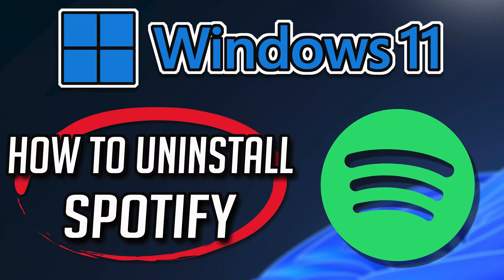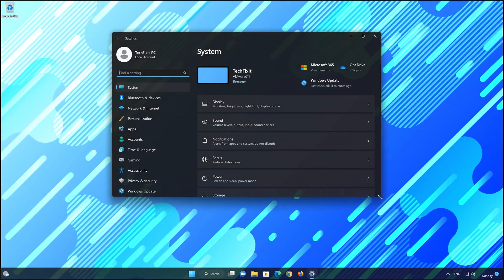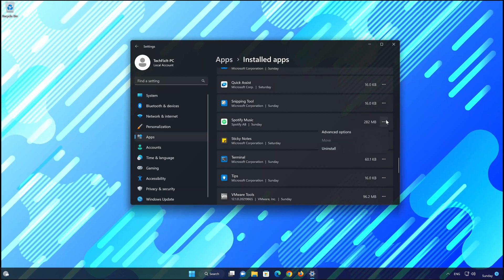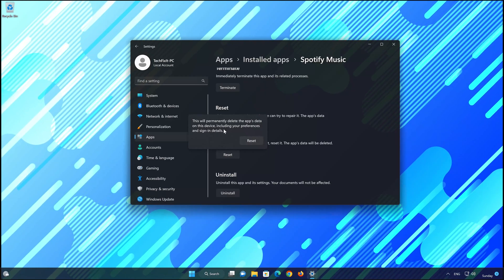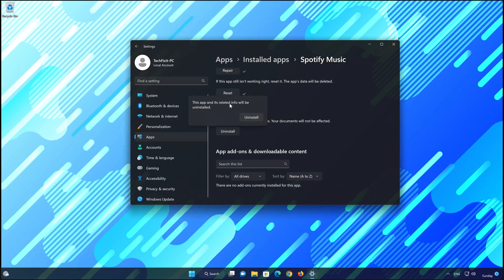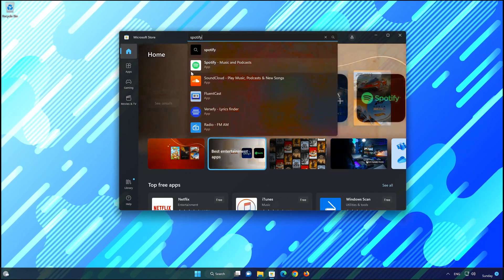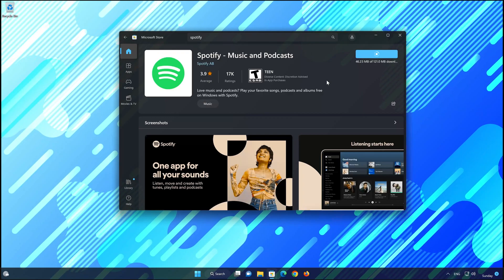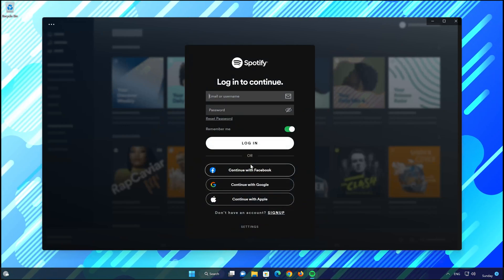How to Uninstall Spotify App in Windows 11 / 10 [Tutorial]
If you want to uninstall Spotify because you want to reinstall it or because it's taking too much space, then watch this tutorial to learn how to uninstall Spotify on windows 11 and in windows 10 in a quick and easy way.